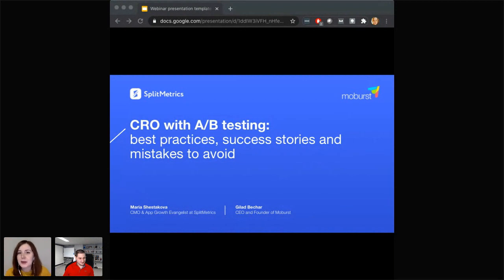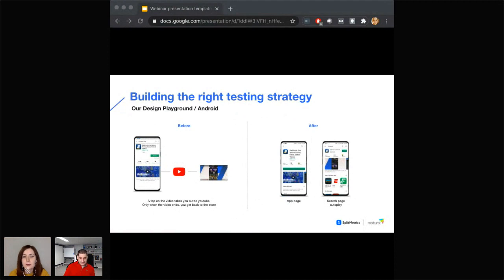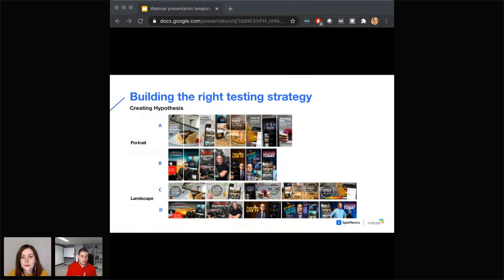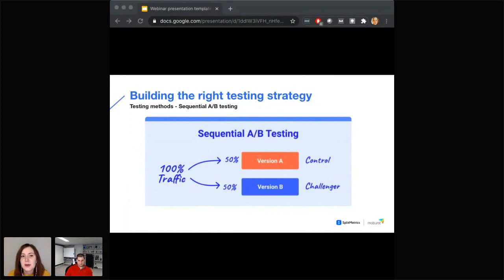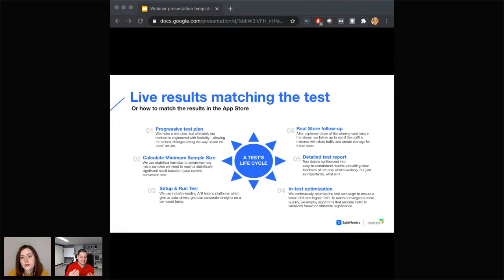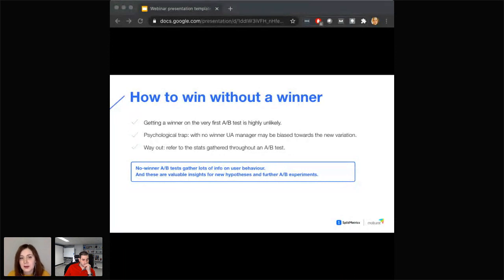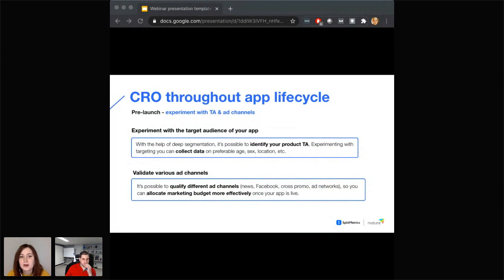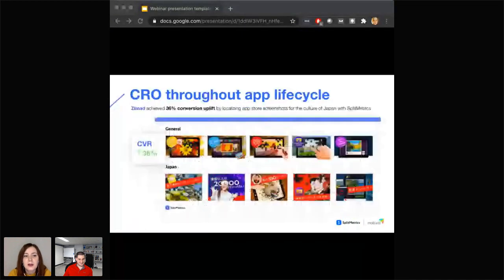Conversion optimization with A/B testing throughout app lifecycle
SplitMetrics & Moburst webinar on how to optimize conversions with A/B testing throughout app lifecycle:
Building the right testing strategy 02:05
A/B testing methods: which one works best? 25:00
Maximizing the chances that live results will match the test
Maximizing the chances that live results will match the test: How to bring the traffic 33:50
Maximizing the chances that live results will match the test: Using the right tools 38:35
Winning with no winner 43:48
Lower cost per download in Apple Search Ads with A/B testing 47:42
Conversion Rate Optimization process throughout the app’s lifecycle 50:38
Q&A 1:02:30

✅  Insights & practical tips
✅  Expert guest: Gilad Bechar Founder of Moburst - startups mentor at the Microsoft Accelerator and Google Campus, as well as a judge at competitions by the Mobile Marketing Association and App Promotion Summit.
✅  Live Q&A